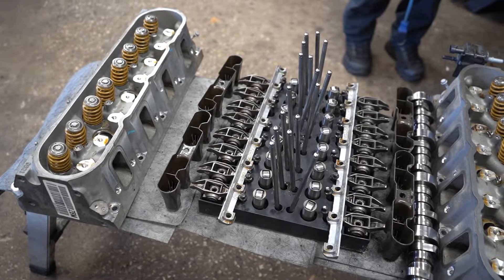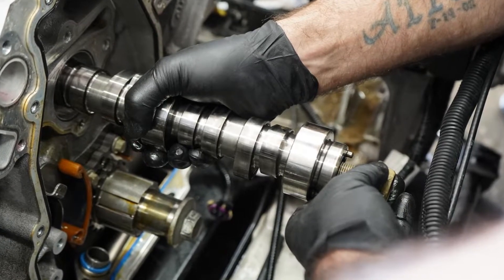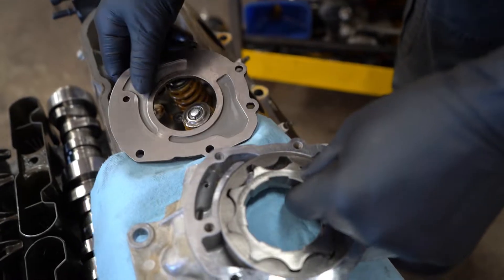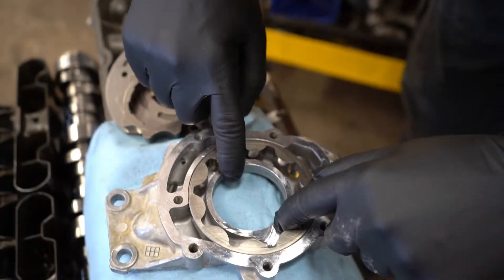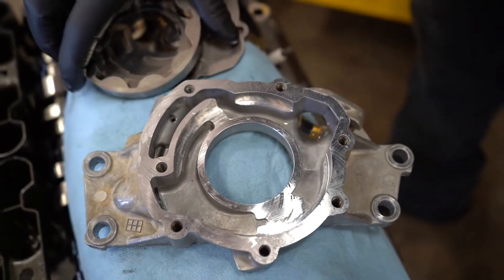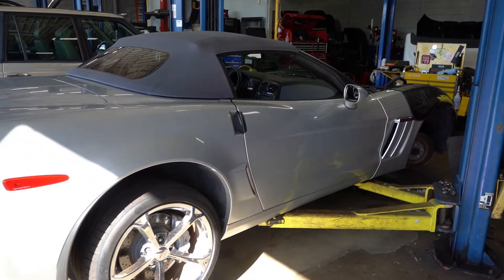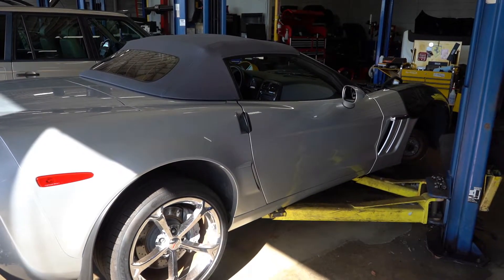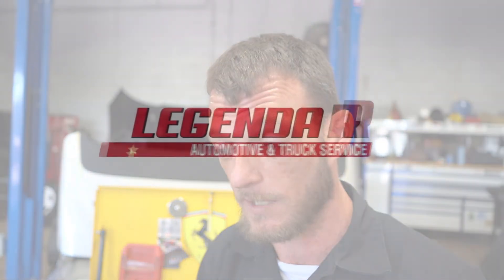LS Motor Low Oil Pressure Cause | Oil Pump Scoring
Legendary Automotive Truck & Services provides the best auto repair in Fort Myers.